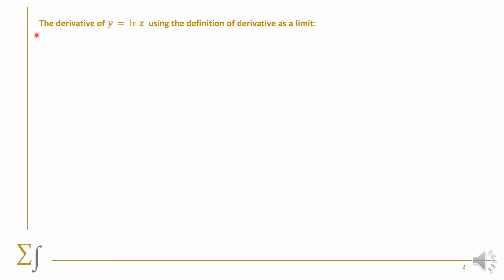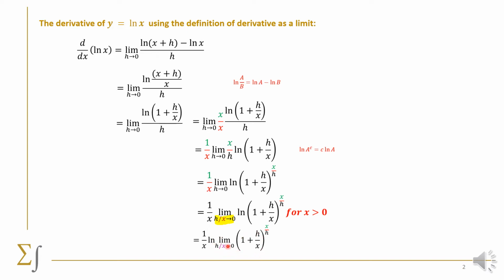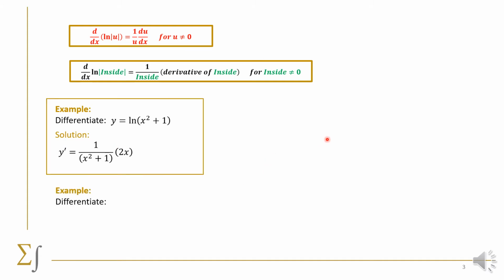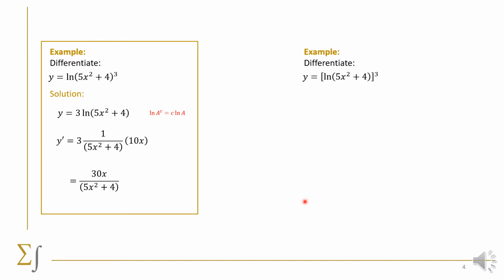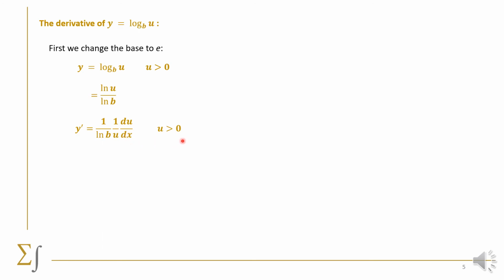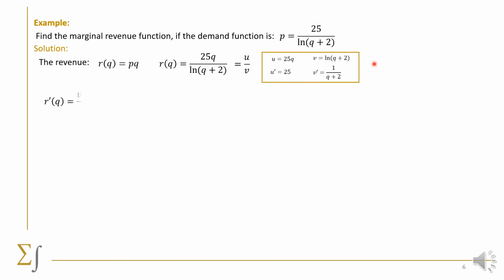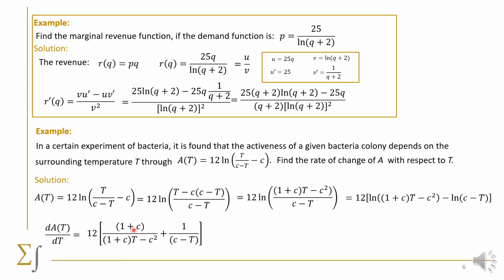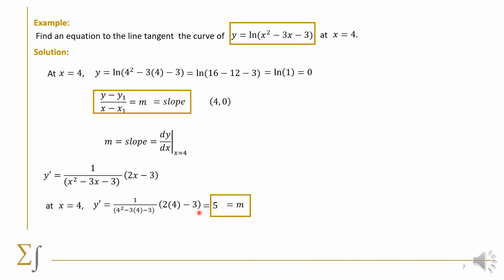Business Math Derivative of a Logarithmic Function